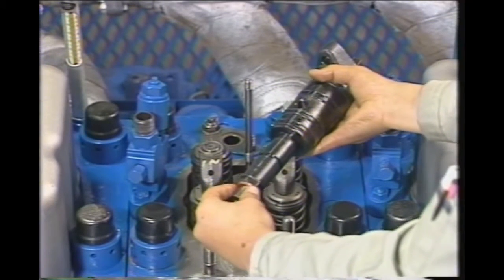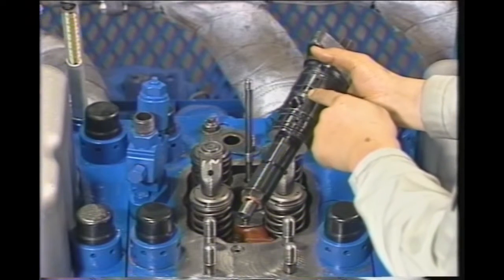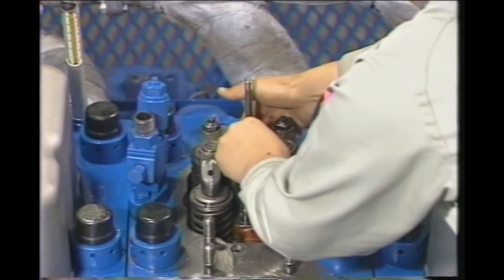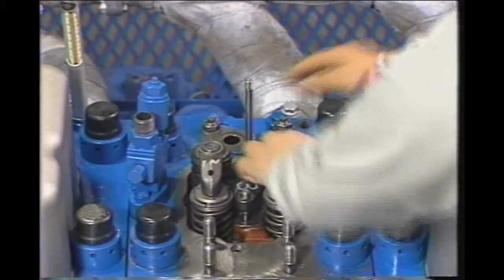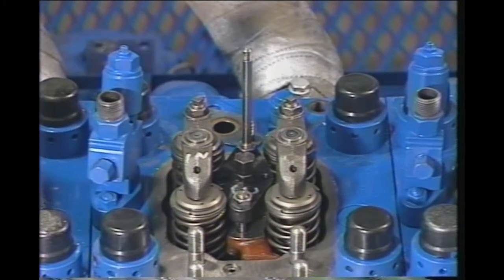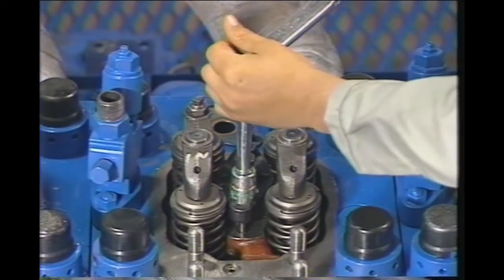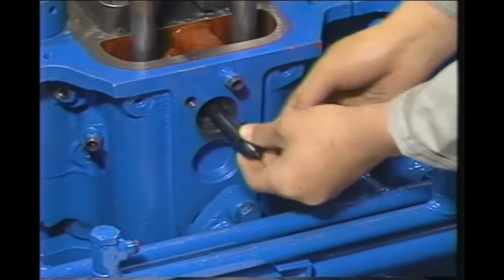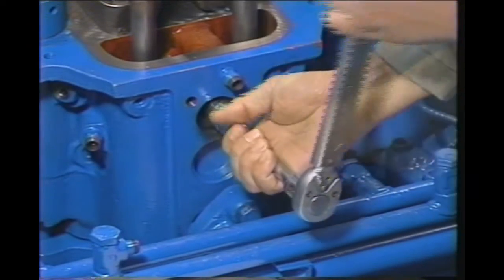$3 Fuel Valve Replace